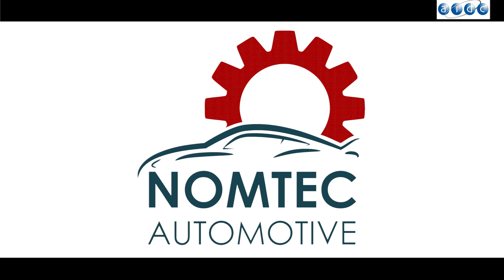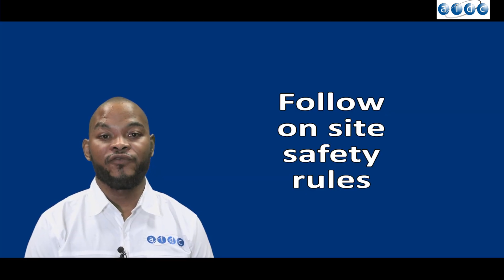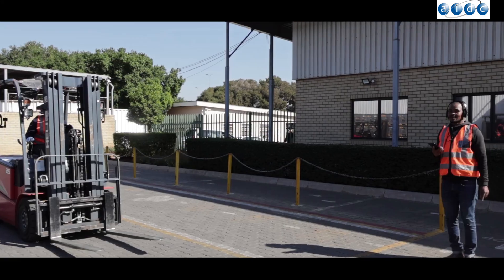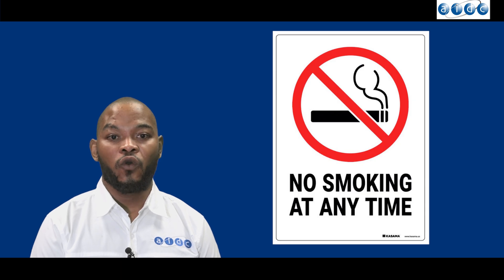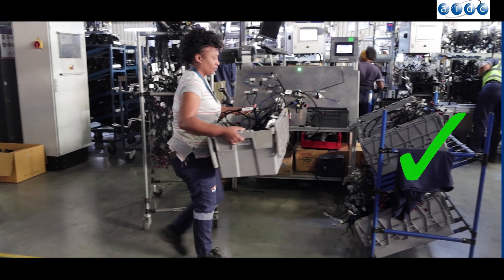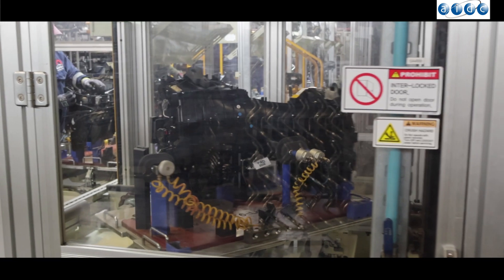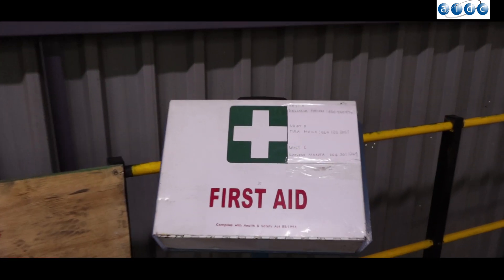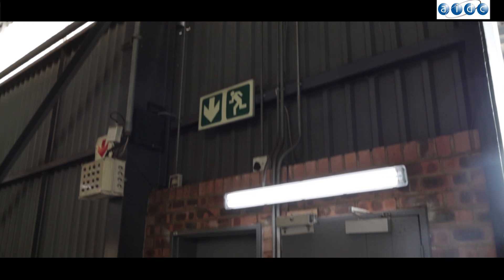Induction Video for OHS Requirements for a Factory - 2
This is an Induction video showcasing the OHS requirements for a factory